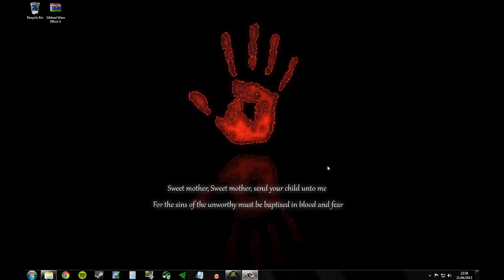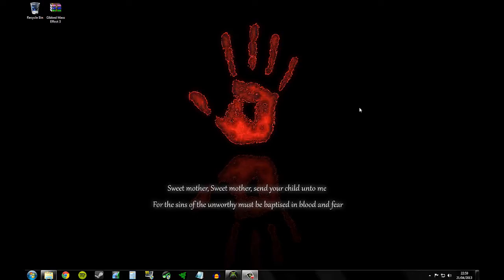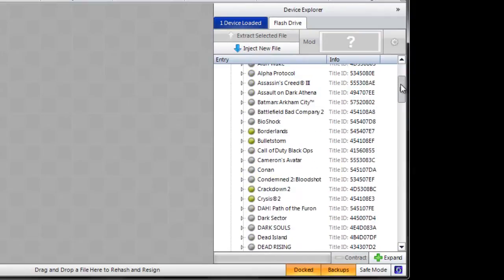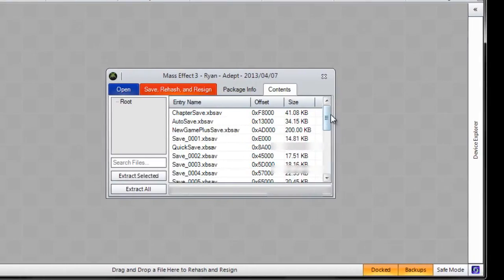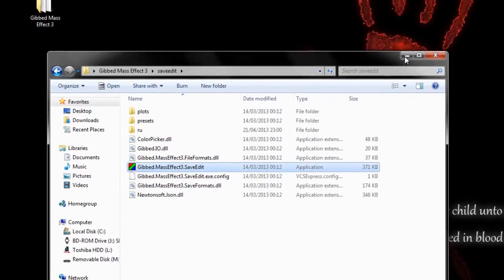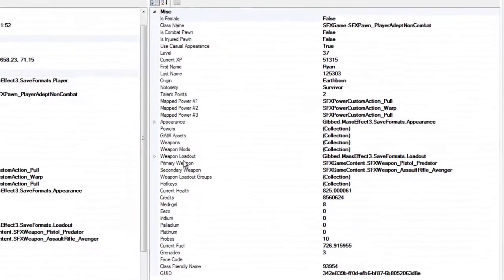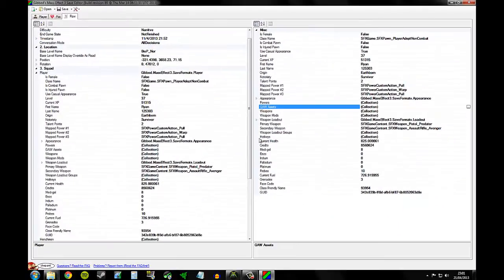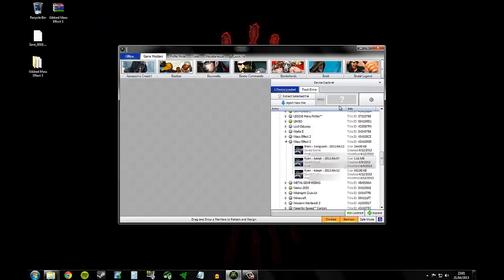Mass Effect 3- How to mod your EMS on Xbox360 (Effective military strength)